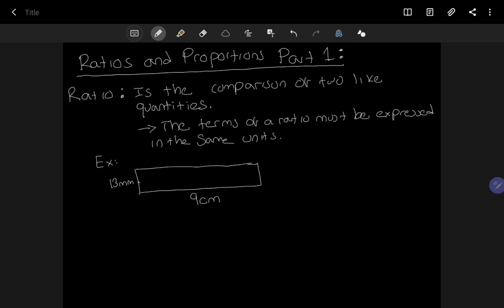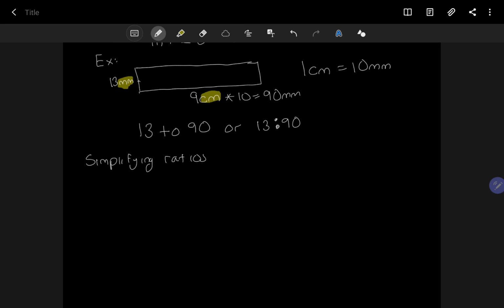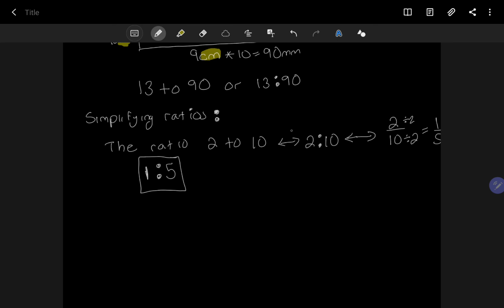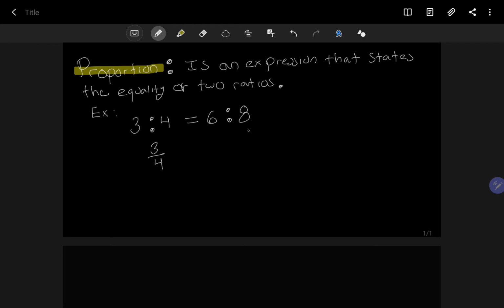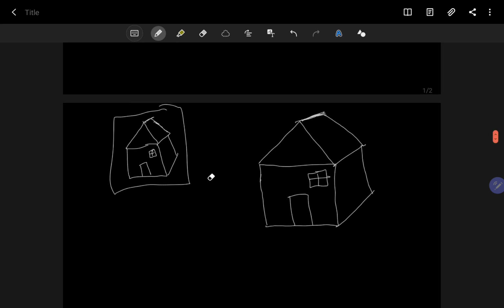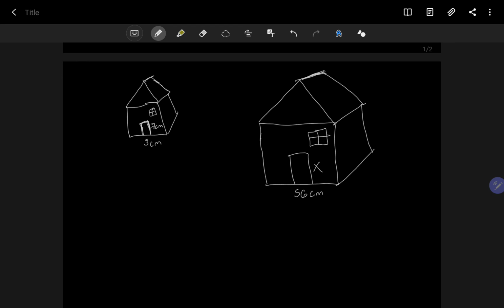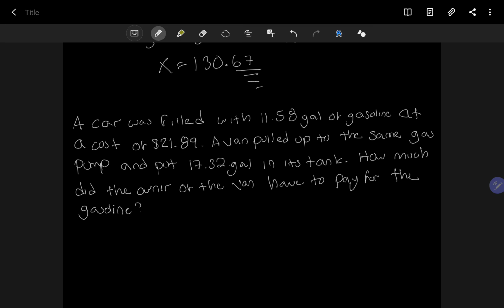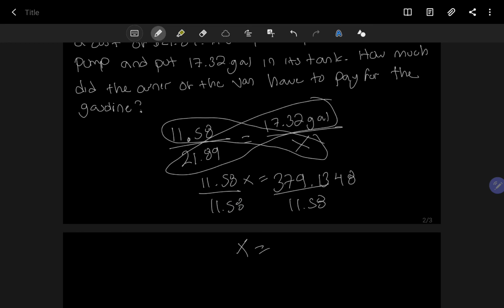Ratios and Proportions Part 1